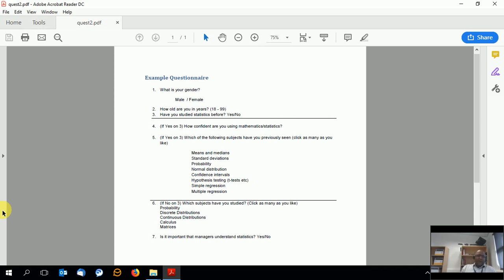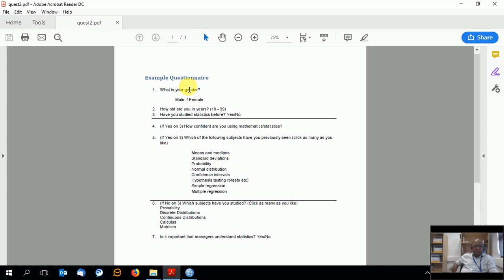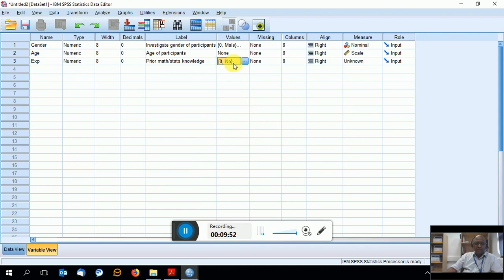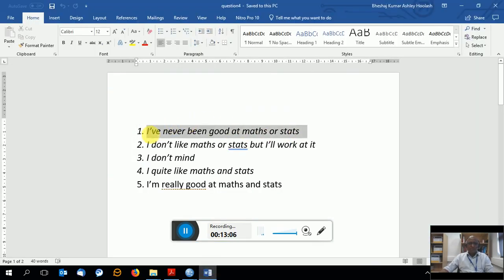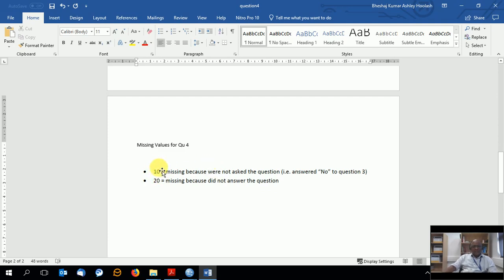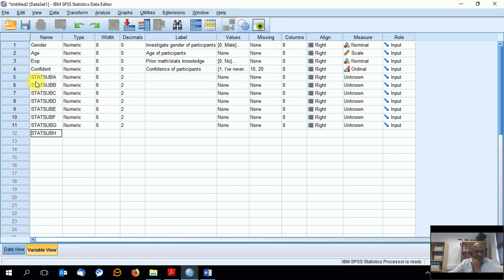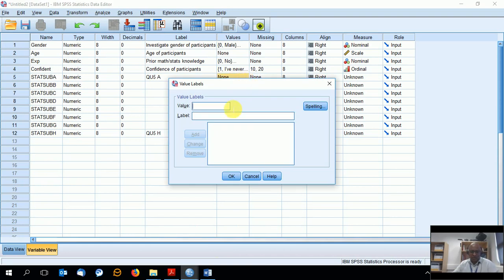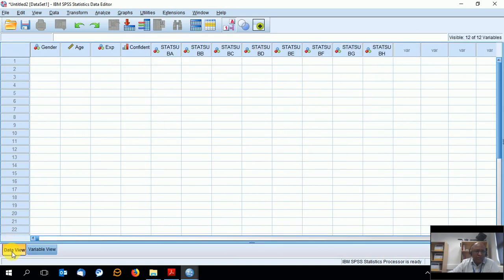SPSS Workshop 2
This is the 2nd tutorial on SPSS (CeMaSTeL - Middlesex University Mauritius). The example used in this tutorial is from Dr Brendan Masterson, from Middlesex University UK. This was initially designed for MSc Management students. It has been customised for other students and members of staff at Middlesex University Mauritius, and for general public who wish to follow these series of SPSS tutorials. The Questionnaire and other materials can be downloaded

Learning Outcomes:
A slightly different questionnaire (compared to what we saw in Workshop 1) is made available. Viewers are introduced to "branching questions".